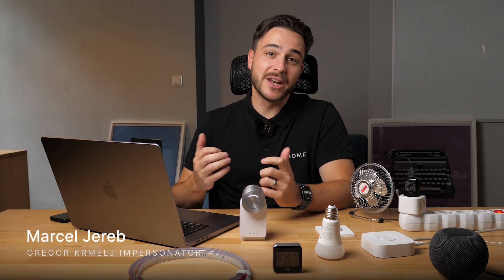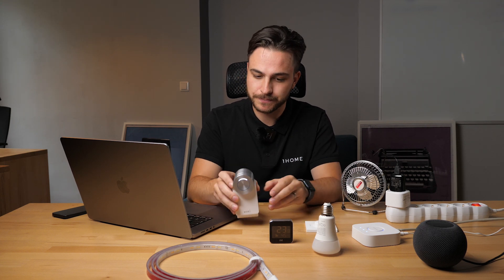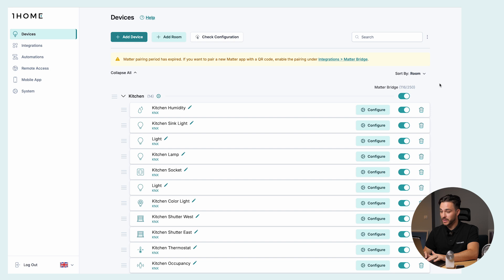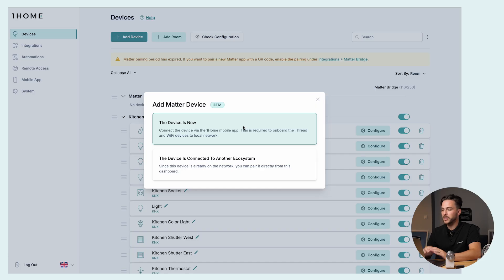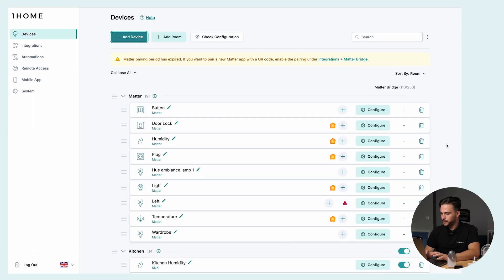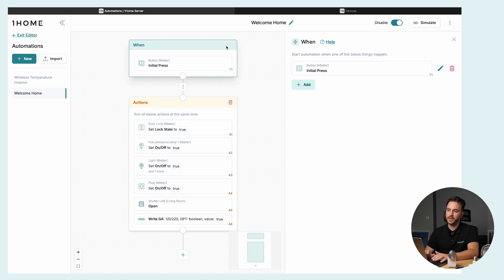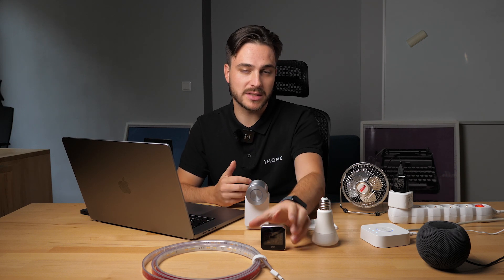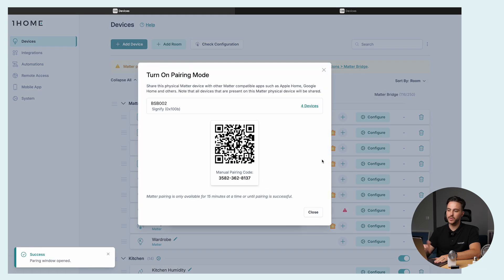First Look: 1Home Matter Controller & Mobile App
1Home Matter Controller enables you to use Matter devices with your KNX devices as one unified system.

00:00 Intro
00:58 Quick Matter device overview
02:25 Integrating Matter devices into 1Home Dashboard
04:19 Note on adding Thread devices
04:42 Ways of controlling and using 1Home devices
04:56 Controlling Matter devices with 1Home App
05:28 Using both Matter and KNX devices in 1Home Automations
07:15 Additional notes
08:09 Using Matter devices directly in ETS
08:32 Outro